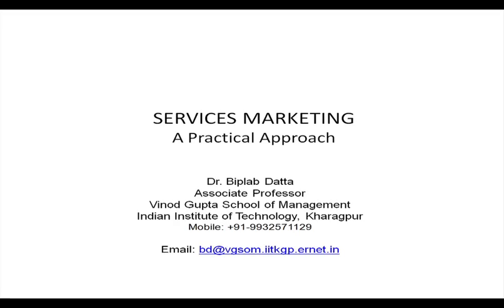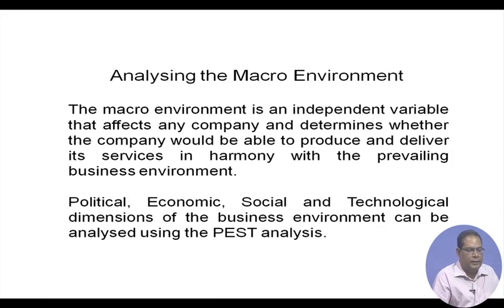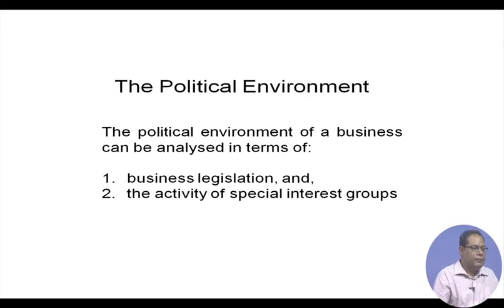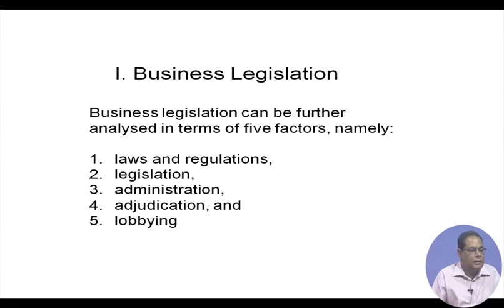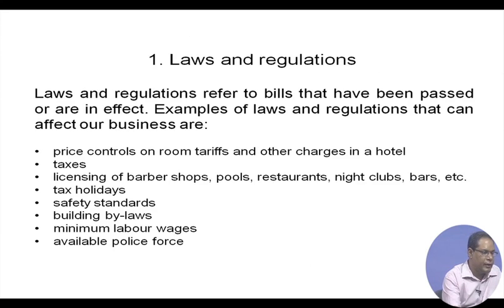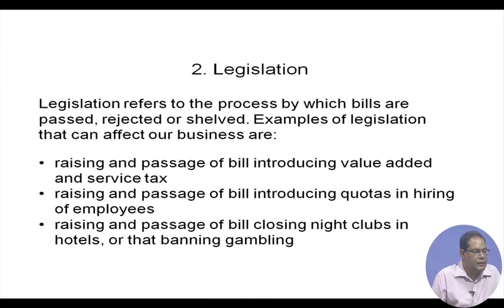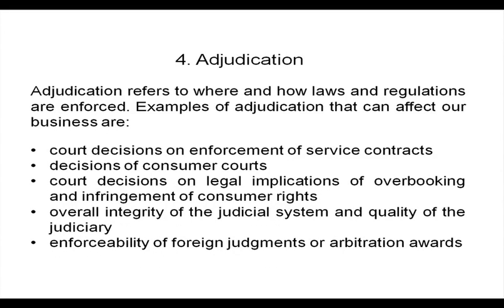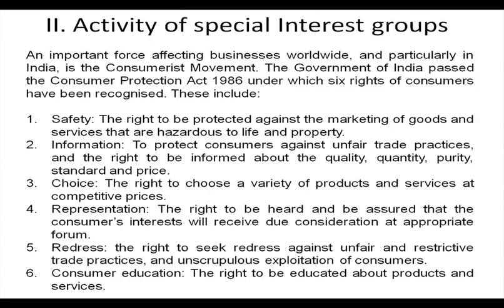Understanding the Macro-Environment - I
Macro environment, micro environment, PEST, business legislation

 To access the translated content:
1. The translated content of this course is available in regional languages.
 2. Regional language subtitles available for this course
 To watch the subtitles in regional languages:
 1. Click on the lecture under Course Details.
 2. Play the video.
 3. Now click on the Settings icon and a list of features will display
 4. From that select the option Subtitles/CC.
 5. Now select the Language from the available languages to read the subtitle in the regional language.